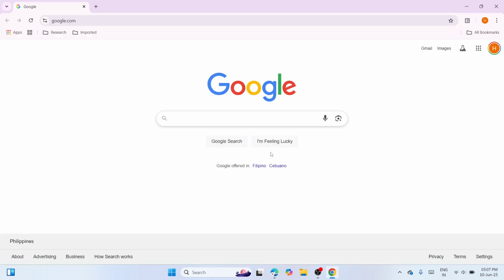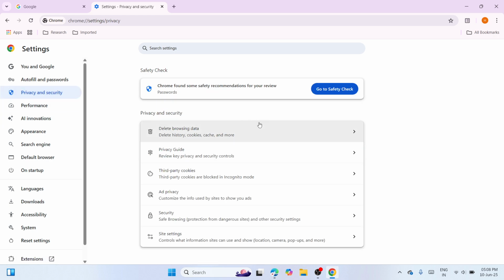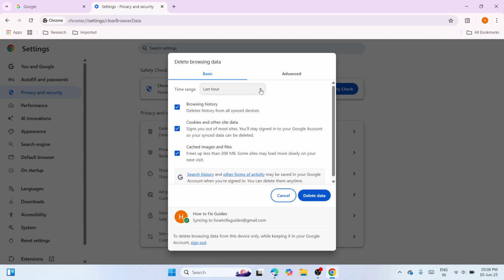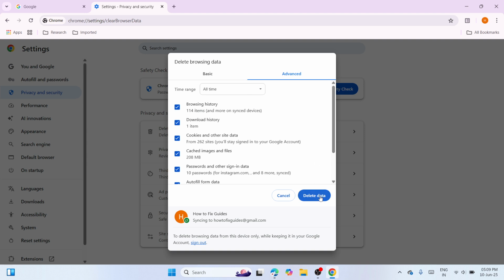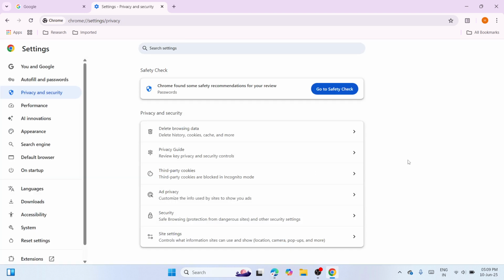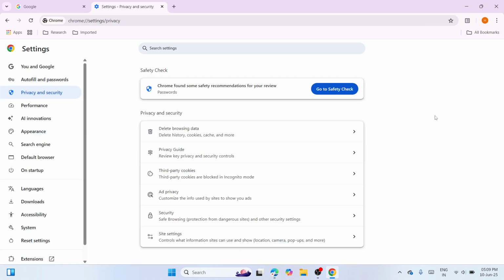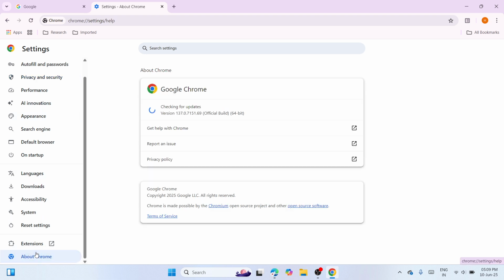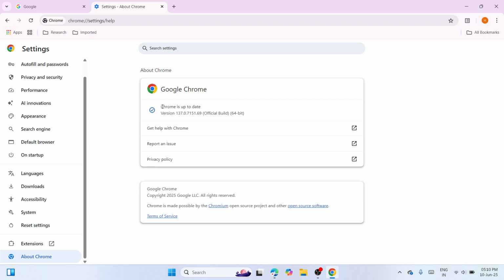QUICK FIX For Print Preview Failed Error in Google Chrome - SOLVED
QUICK FIX For Print Preview Failed Error in Google Chrome

In this quick fix tutorial, learn how to solve the "Print Preview Failed" error in Google Chrome. We’ll walk you through simple solutions like clearing the browser cache, resetting Chrome settings, and updating the browser. These methods are easy to follow and effective for resolving printing issues quickly. Follow along to get your print preview working again.